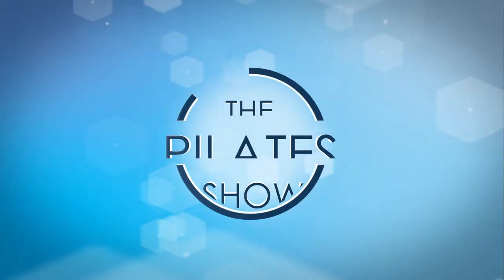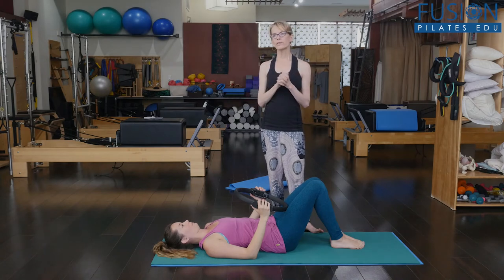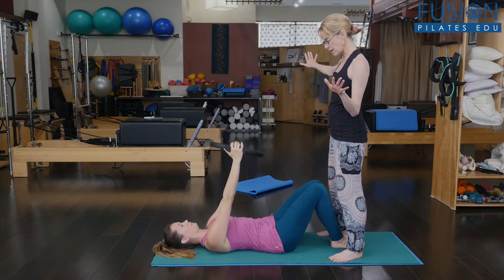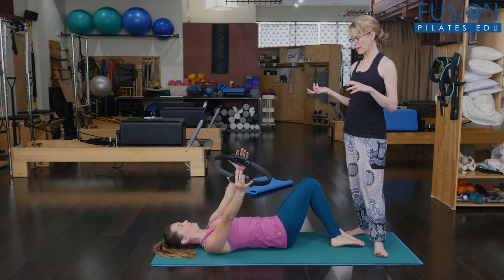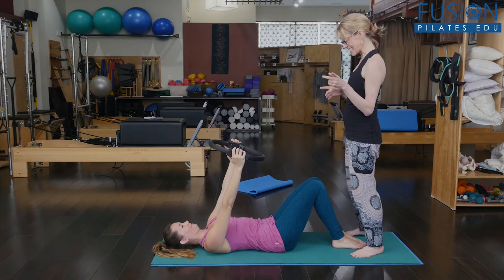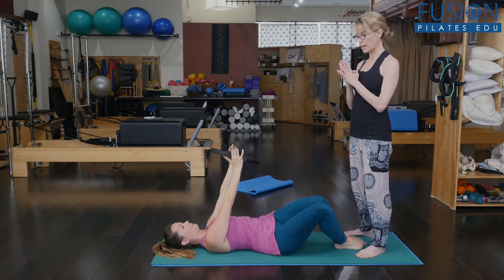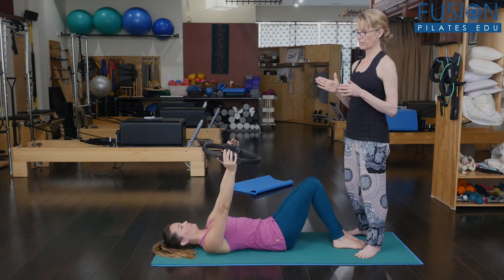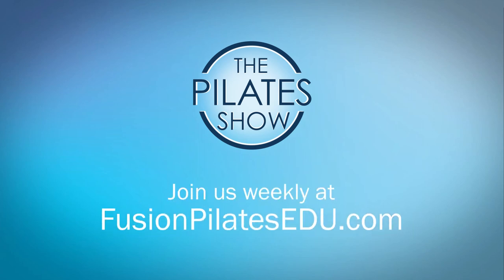Simple Twist with Eye Variation